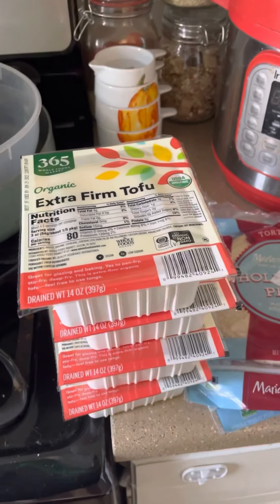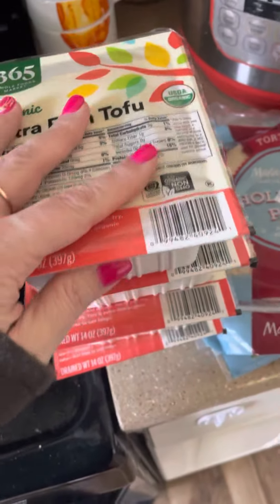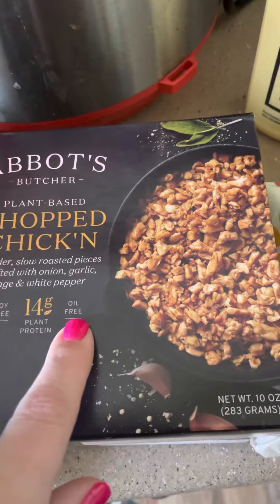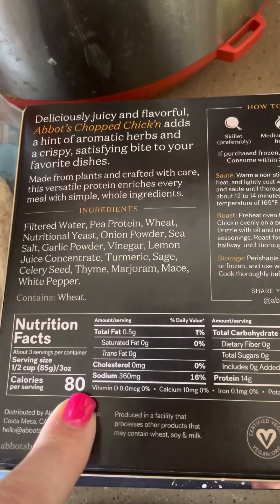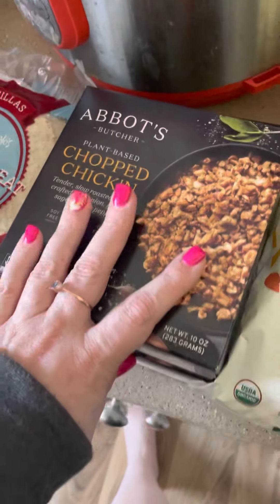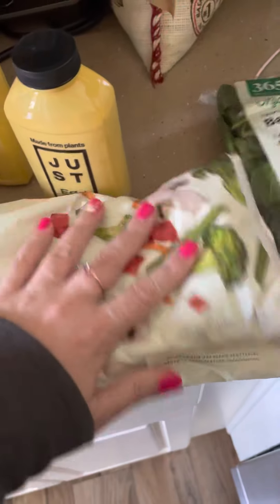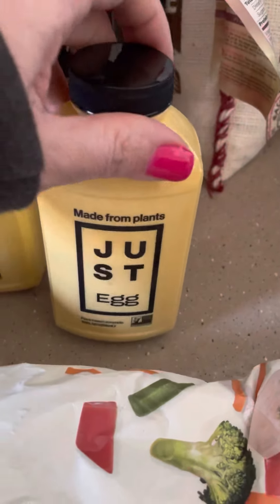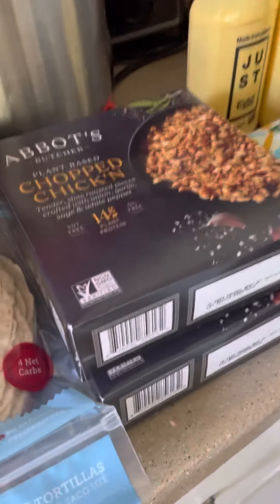My food haul Monday!